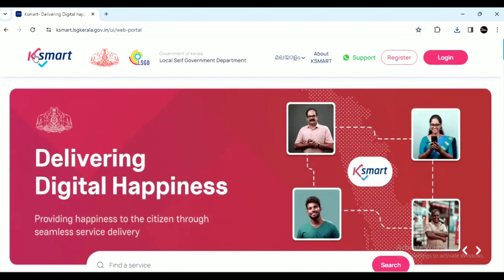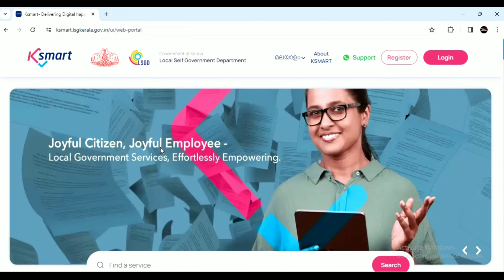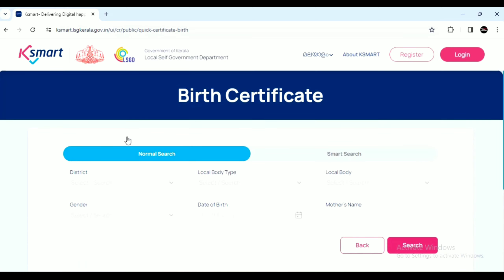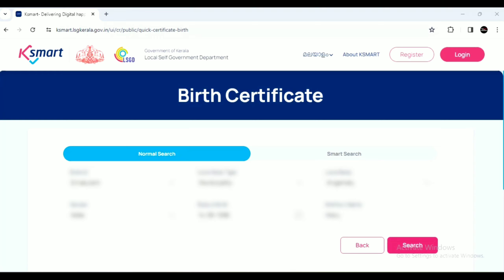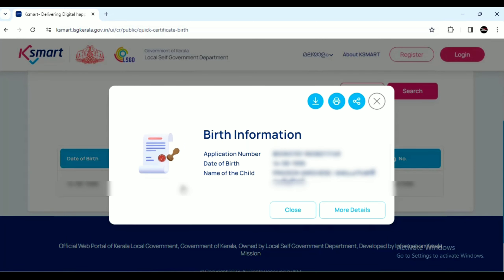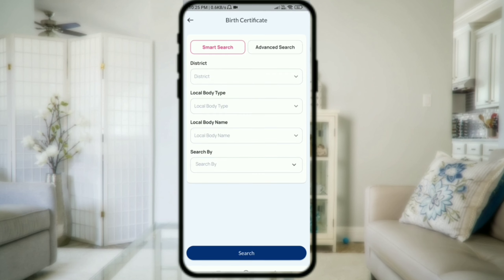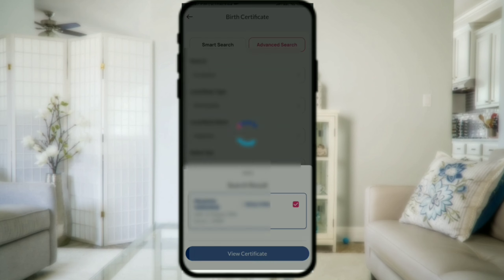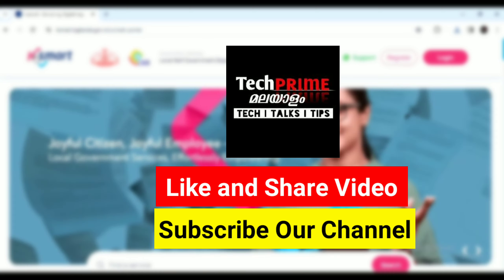ksmart birth certificate download | how to download birth certificate online malayalam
ksmart birth certificate download  | how to download birth certificate online malayalam | ജനന സർട്ടിഫിക്കറ്റ്

ksmart birth certificate correction
ksmart birth certificate correction online
birth certificate correction online
marriage certificate correction malayalam
k smart building permit tutorial
ksmart kerala building permit
love marriage registration kerala malayalam
marriage certificate download malayalam
marriage certificate engane download cheyyam
ksmart marriage registration online
k smart marriage registration
ksmart marriage registration
k smart app malayalam

Tech Prime Malayalam

|| ANTI-PIRACY WARNING ||
This content is Copyrighted to Tech Prime Malayalam